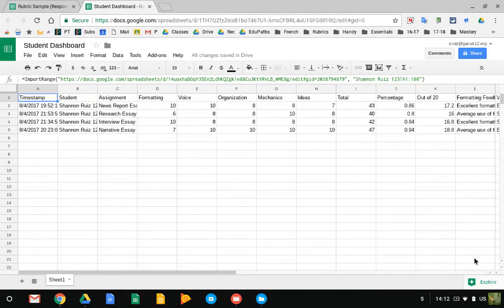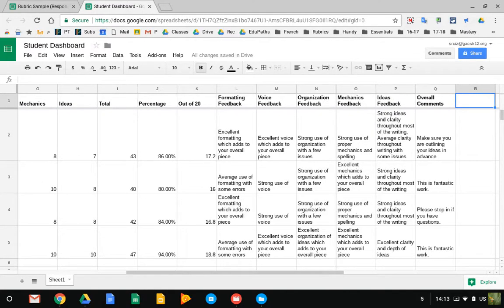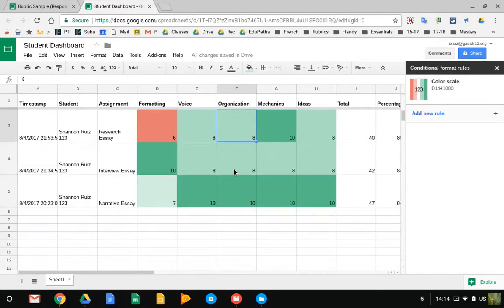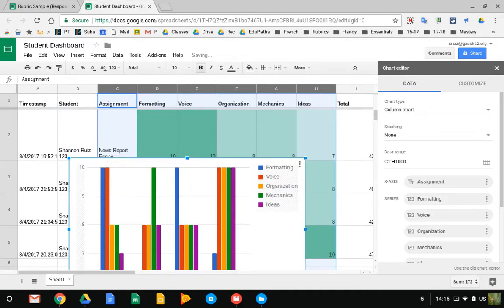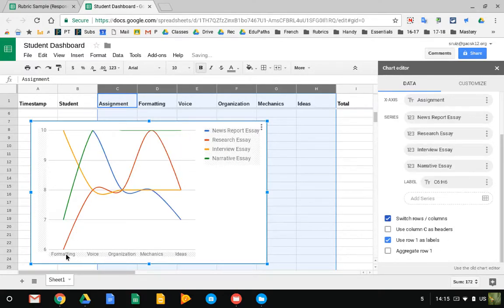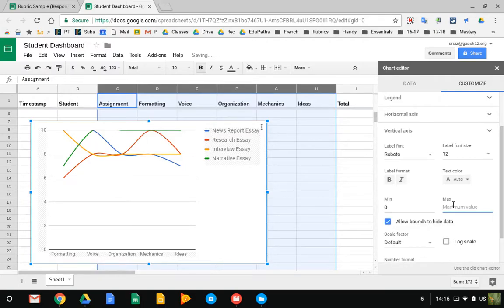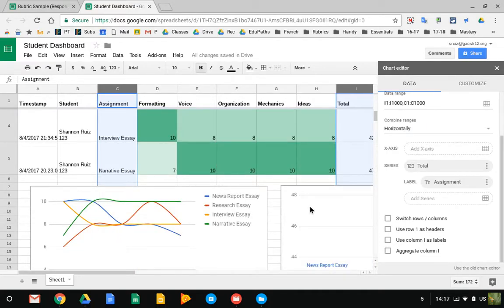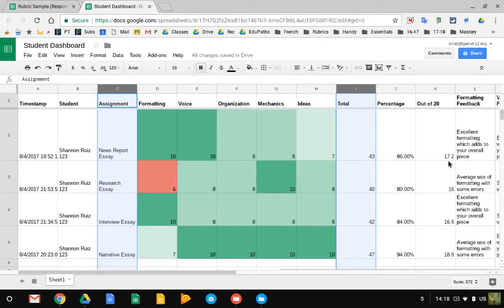Student Dashboard Template Formatting